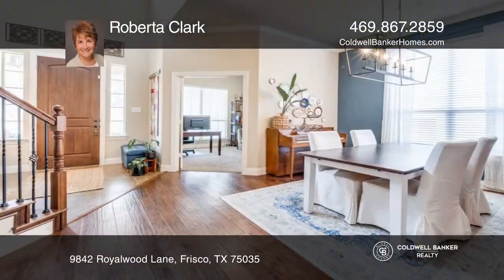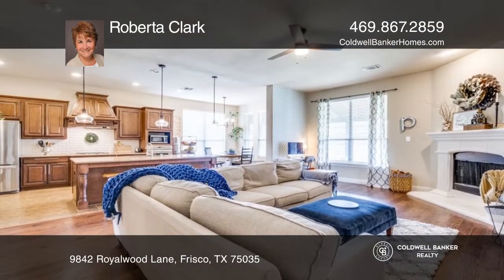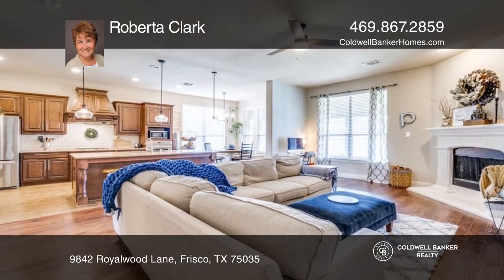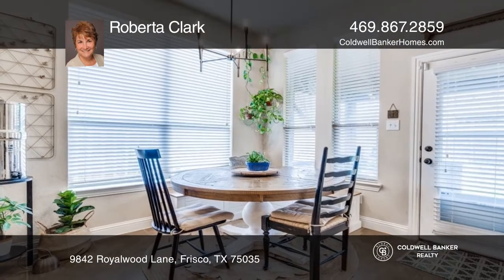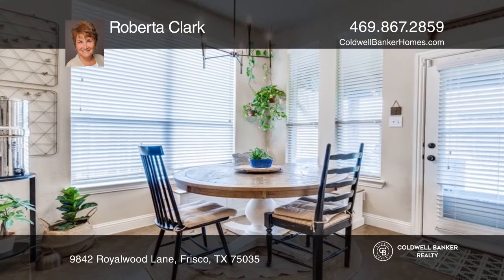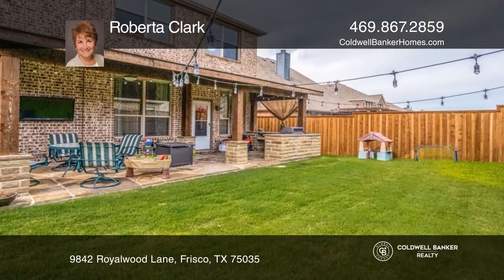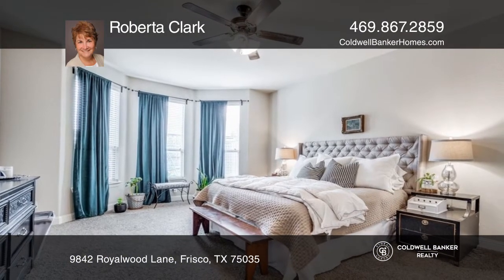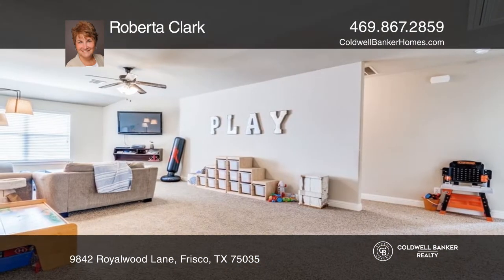9842 Royalwood Lane Frisco, TX | ColdwellBankerHomes.com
9842 Royalwood Lane, Frisco, TX

This property has it all, location, space, storage, community amenities and everything you want in a home. The home is located by Prosper Independent school district and is around the corner from PGA golf development, Close to the community pool and neighborhood playground. This five-bedroom home fe